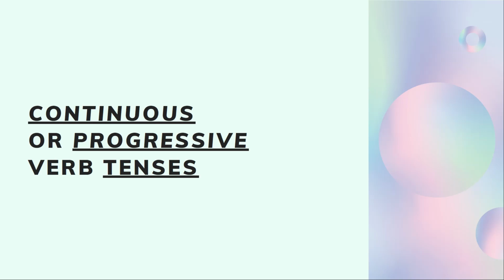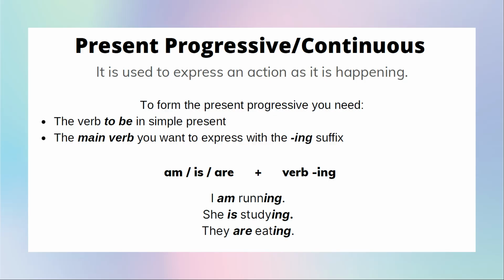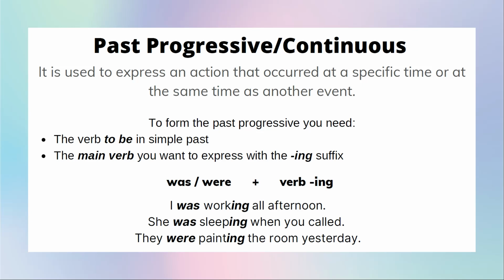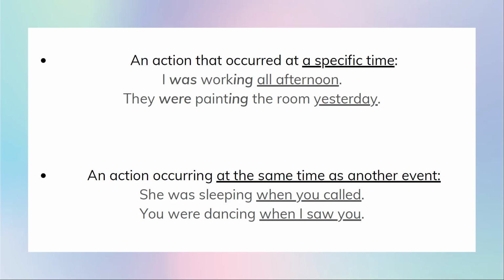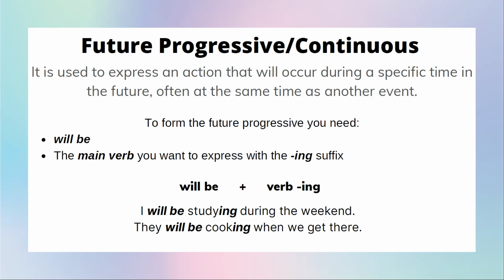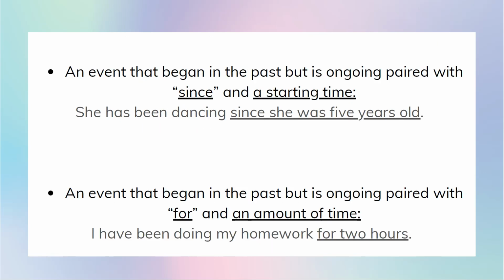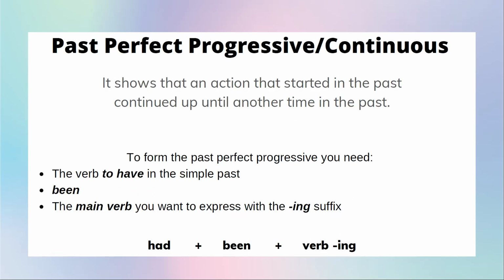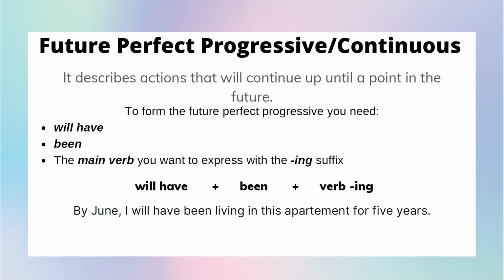Continuous/Progressive Verb Tense